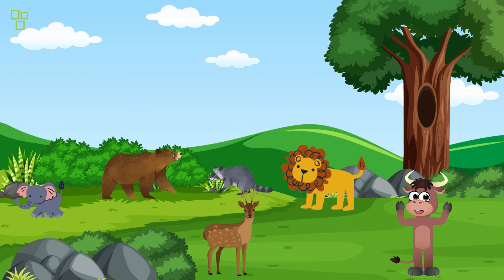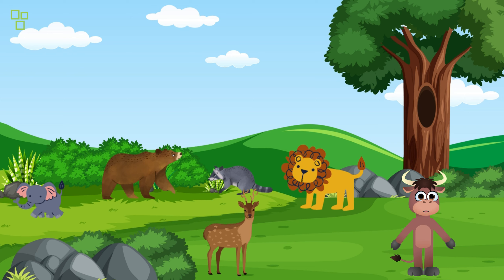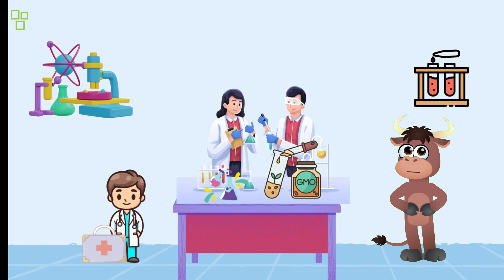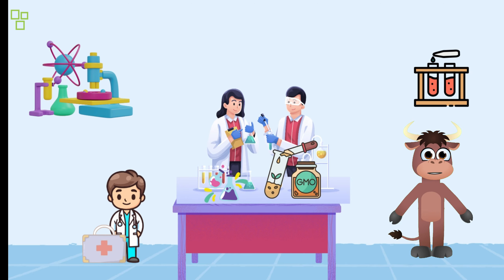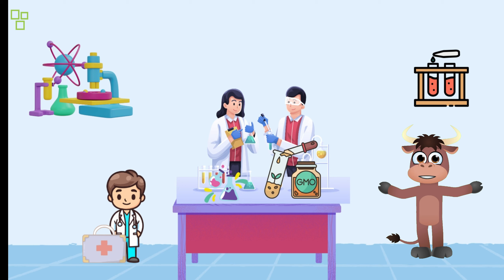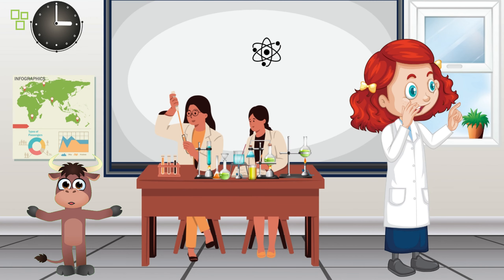Science Adventures for Kids in english story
Science Adventures for Kids - The Solar System" is an engaging and educational resource designed to introduce children to the wonders of our solar system. This book or educational program offers a captivating journey through space, aimed at igniting children's curiosity and expanding their understanding of the cosmos.